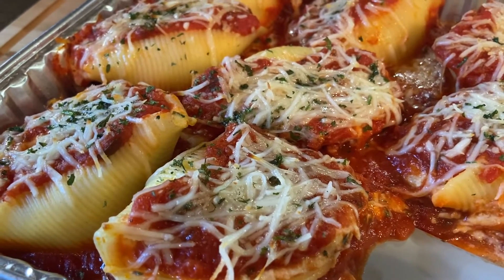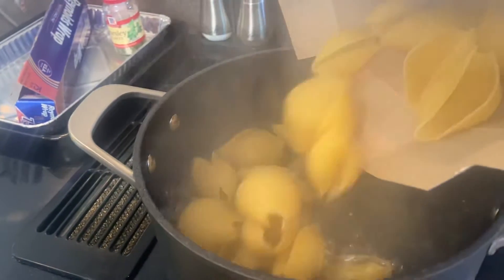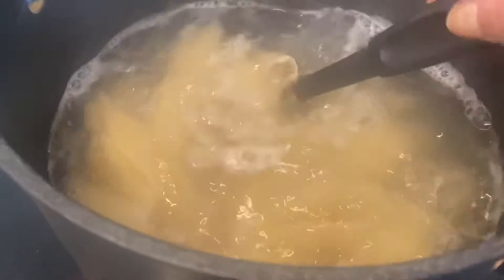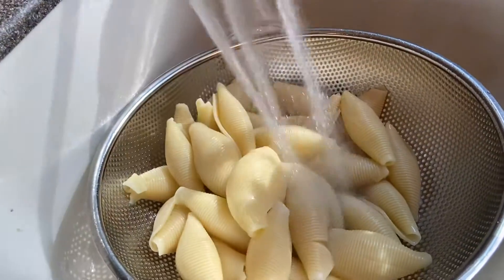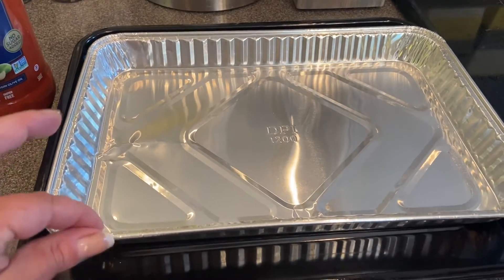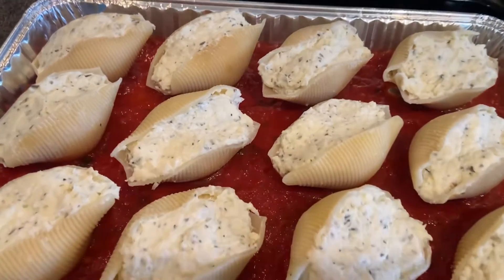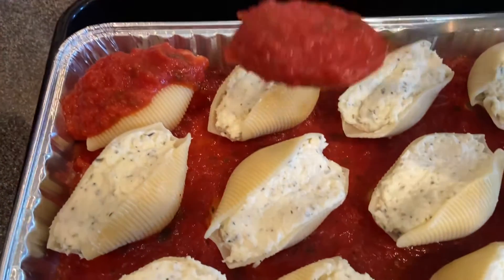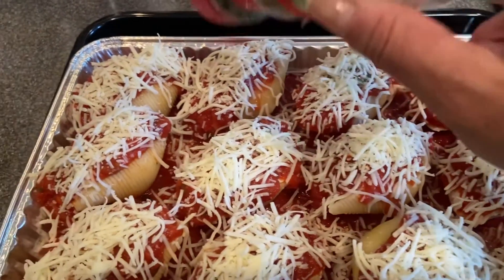CHEESE STUFFED SHELLS ~ *BAKED IN THE NINJA FOODI XL PRO AIR FRY OVEN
A walk through how to make these delicious, creamy, cheesy Stuffed Shells using the Ninja Foodi XL Pro Air Fry Oven. Feel free to mix it up and add or change any ingredient to suit your pleasure!

~CHEESE STUFFED SHELLS~

//INGREDIENTS//
(Filling makes 12 fully stuffed shells) *You can double the ingredients to make 24 or to make 2 batches*   ~And don't forget, you can use a meat mixture if you prefer!

- 1 box of jumbo shell pasta
- 1 jar pasta sauce or marinara of your choice
- 15 oz of Ricotta cheese (you can sub any soft cheese of your liking)
- 2 cups shredded italian cheese mix (divided)
- 1/2 cup grated parmesan cheese
- 1 lg egg
- 1 tsp garlic powder
- 1 tbs italian seasoning
- salt & pepper to taste
- parsley for garnish (optional)

//INSTRUCTIONS//

Cook pasta according to instructions on box. Set aside. (I recommend 'al dente' to avoid overcooking the pasta) In a Med size mixing bowl combine ricotta, 1 1/2 cup of your shredded cheese, parmesan cheese, beaten egg, and seasonings. Mix well until combined, forming a nice smoothe texture. Next, pour about 1 cup (or more) of your sauce and spread to the bottom of sheet pan, casserole dish or whatever cookware you are planning to use. (I used a disposable foil tin).  Now you will spoon mixture into each shell. I find a tablespoon to work best, but use whatever works for you. Place each filled shell onto the sauced pan and continue until all the mixture is used up. Spoon sauce over each shell, and sprinkle shredded cheese on top. Add parsley for garnish if desired. Cover with Aluminum foil, you can use tooth picks to avoid sticking or use a non stick foil. Set the Ninja Foodi XL Pro Air Fry Oven to 'BAKE'  375° set time for 25 minutes. **I allowed 5 of those minutes to be the PREHEAT**. Cook time will be 20 minutes covered using rack level 3. Next, remove foil (and tooth picks) Continue to bake uncovered another 8 minutes, (up to 10 if you like the cheese crispy).  Remove from oven, let cool and Enjoy!